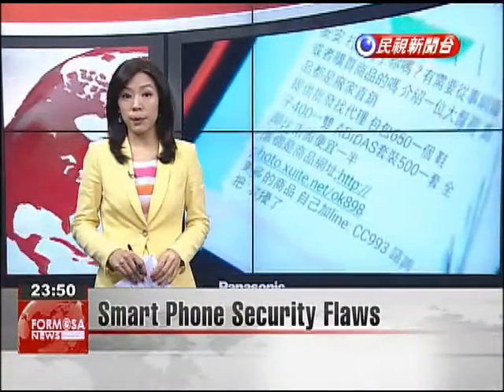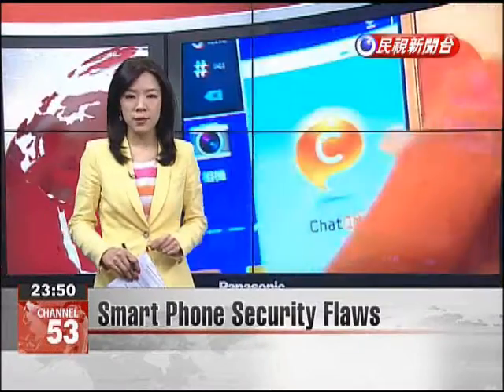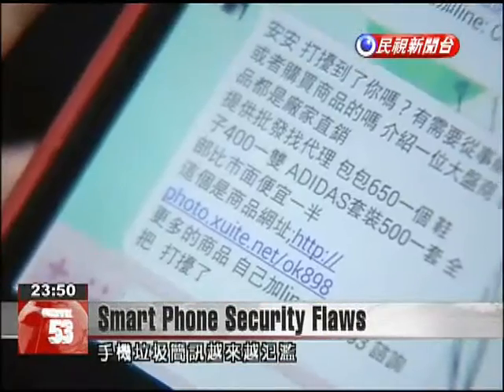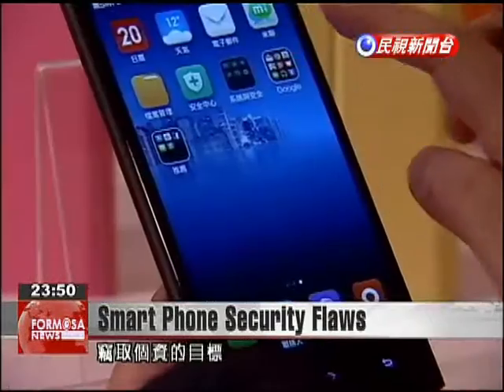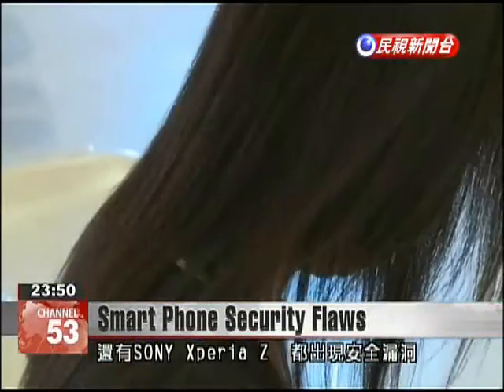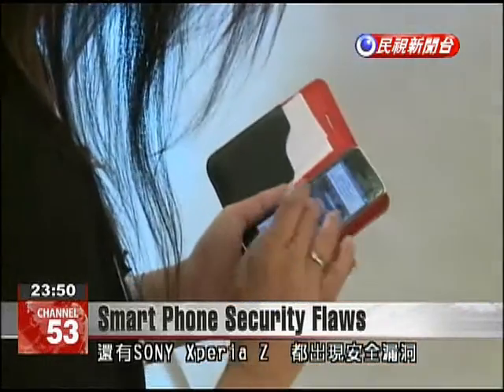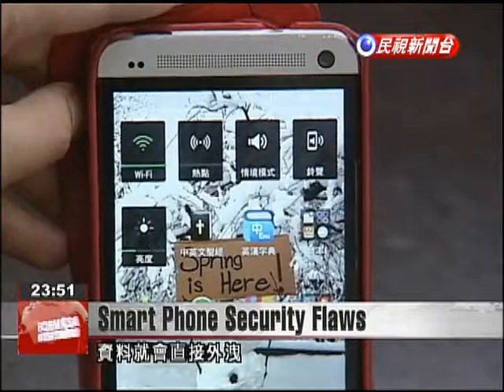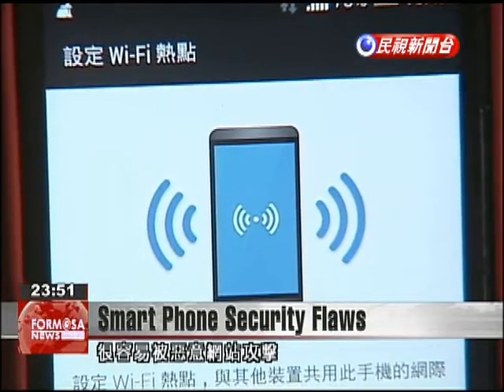Consumer Protection Committee finds security flaws in popular smart phones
The Consumer Protection Committee has found 13 security flaws in popular cell phones made by companies such as HTC, Samsung and Sony. Each flaw could potentially allow hackers to steal vital personal information. The proliferation of spam messages with links to websites can cause unsuspecting cell phone users to become vulnerable to hackers wishing to steal personal information. Cell phones that are at risk to this type of attack include HTC New One, Samsung Note 3 and Sony Xperia Z. Wang De-mingConsumer Protection OfficialAfter conducting our tests, we found 13 security flaws, including insecure password encryption, incorrect permissions settings and ineffective security authentication mechanisms.For example, passwords are visible when being set for HTC's navigation program and Wi-Fi hotspots. This means that once the phone is hacked, such data can be leaked. And when Samsung Note 3 connects to a website, there is no secure authentication mechanism, making it vulnerable to attacks by malicious websites. Hung Kuang-chun Institute for Information IndustryIf a hacker made a fake wireless network base allowing people in the vicinity to connect, he could use this base to steal all information going through this access point. This could be quite dangerous. Experts advise cell phone users to regularly update their operating software and avoid storing personal and confidential information in their cell phones to best protect themselves.